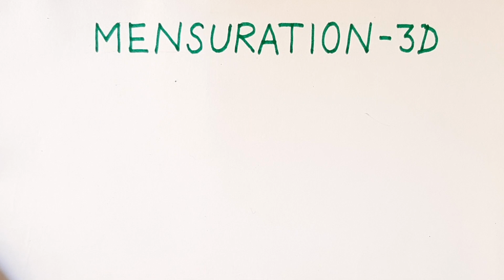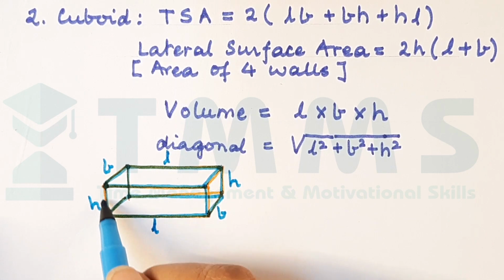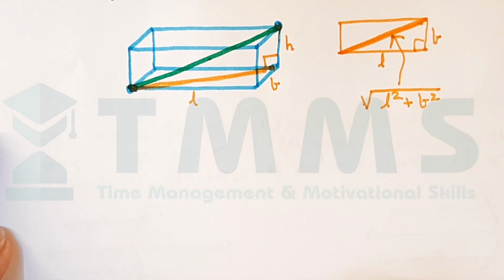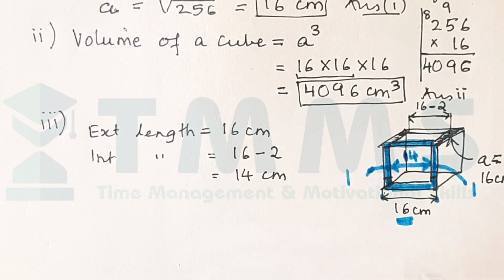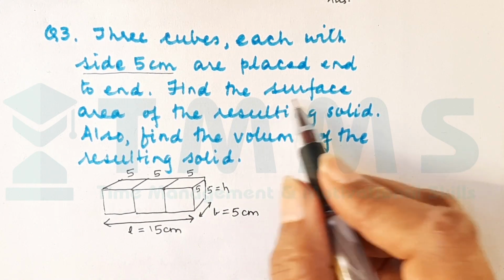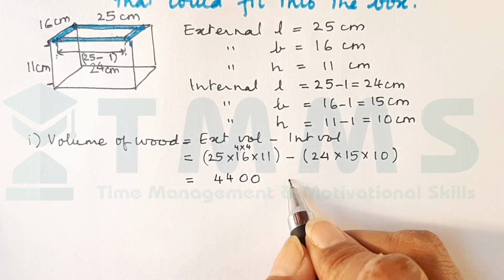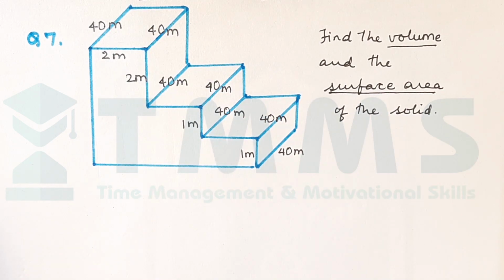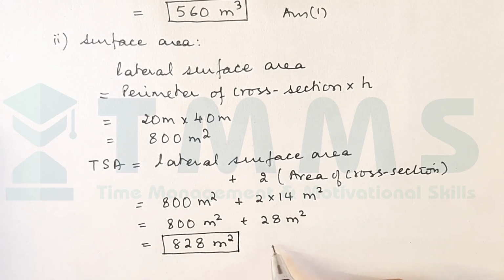MENSURATION 3 D formulas tips | MATHS | CUBE and CUBOID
Learn CUBE and CUBOID in MENSURATION3 D and also learn to find volume, total surface area, lateral surface area with the list of formulas with basics.
Mensuration/ mensuration math tips/ mensuration in maths/
Mensuration Maths Tricks for SSC | Mensuration Tricks/Formula/Concept| MensurationTMMS | Mensuration by TMMS Educational Videos/ DSSSB, RRB Group D, TET, CTET

 In this video we are going to learn the best way to solve mensuration questions based on circles with the help of diagrams and formulas. After learning these useful tips you can solve any question within few seconds.

For most Students, mensuration is one of the most difficult topic to attempt correctly as it contains so many formulas. This is the main reason why i decided to make this video so that you can solve the questions the right way.

Watch the video till the end & understand Mensuration Tips In the best way.

Click for more practice:
1.   Together with maths class 9
2.   Together with maths class 9
3. Mathematics for Class 9 by R. D. Sharma(2019 -20 Session)
4. S. Chand’s ICSE Mathematics for Class 9

Translated titles:
MENSURACIÓN 3 D consejos fórmulas | MATEMÁTICAS | CUBO Y CUBOID

MENSURATION 3 D सूत्र युक्तियाँ | MATHS | घन और क्युब

MENSURATION 3 D نصائح الصيغ | MATHS | CUBE و CUBOID

月经3 D公式提示| MATHS |立方体和立方体

മെൻസറേഷൻ 3 ഡി ഫോർമുല ടിപ്പുകൾ | മാത്സ് |

MENSURATION 3 D सूत्र टिपा | मॅथ्स | क्यूब आणि क्य

ਪ੍ਰਬੰਧਨ 3 ਡੀ ਫਾਰਮੂਲੇ ਸੁਝਾਅ | ਗਣਿਤ | ਕਿUBਬ

Vidokezo vya fomula 3 D za vidokezo | MAMA | Cube na CUBOID

மென்சுரேஷன் 3 டி சூத்திரங்கள் உதவிக்

మెన్సురేషన్ 3 డి సూత్రాల చిట్కాలు | గణ